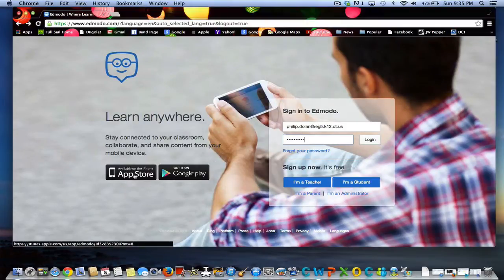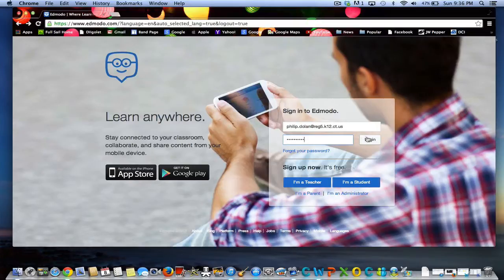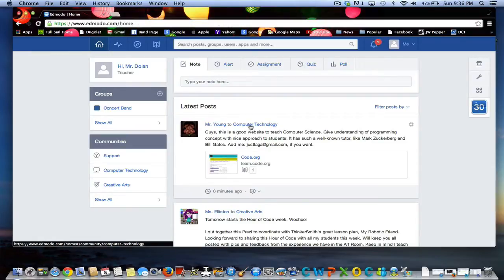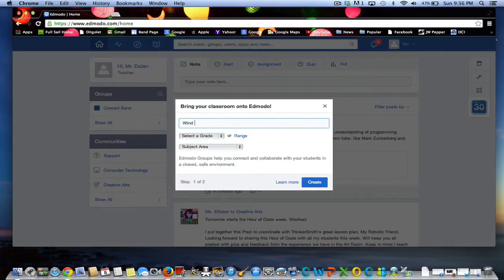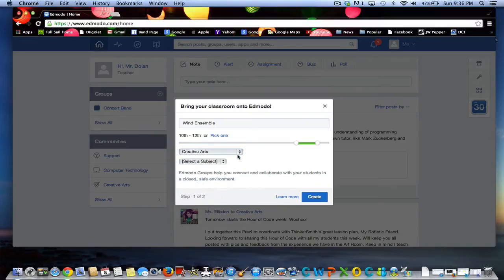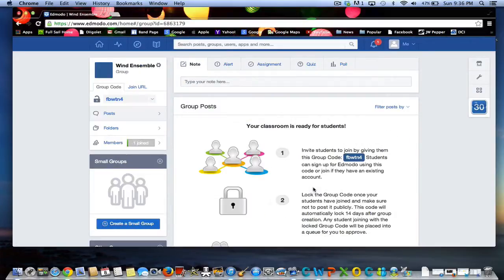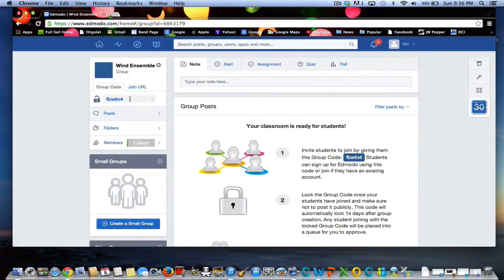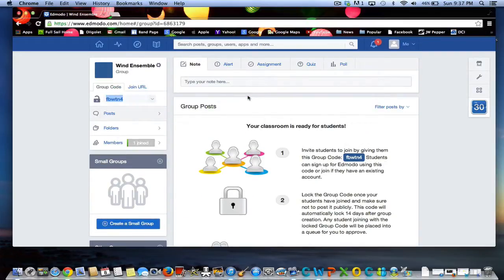Edmodo Turorial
A very brief tutorial of Edmodo.